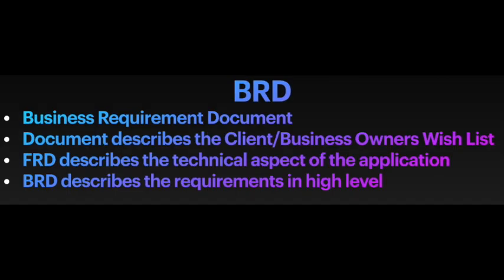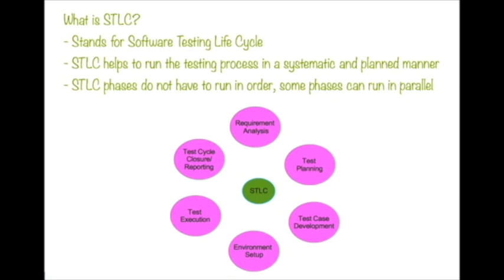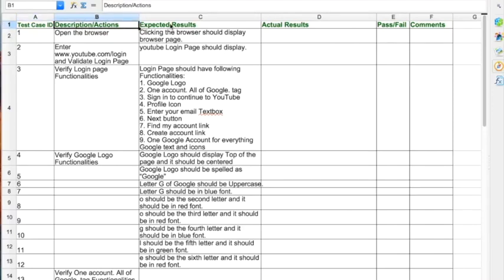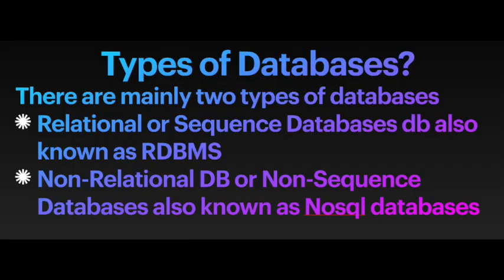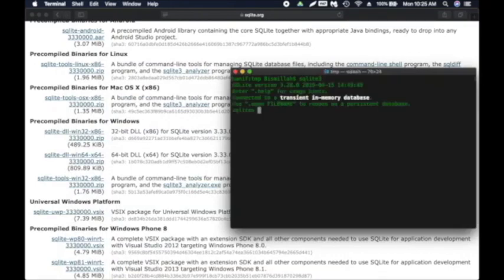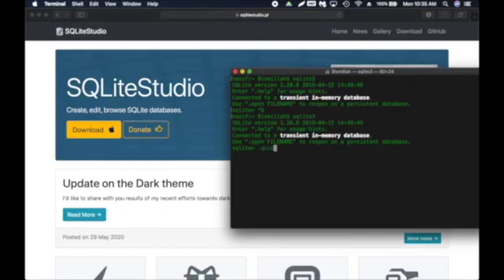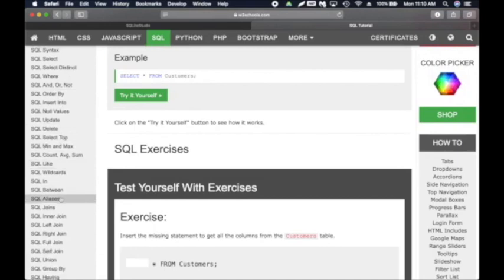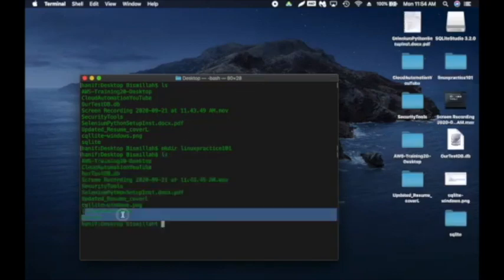Zero To Hero Free Software Testing Course (Part 2)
Complete QA Software Testing Training Course Part 2.
I have covered the following topics in this series:
BRD, FRD, SDLC, STLC, Test Plan, Test Cases, How to write Test Cases? SQL, Databases, Relational Databases, Non-Relational Databases, Install open source Database Sqlite, Gui tool Sqlite Studio, How to Insert Data into Database? How to query DB using Sql? Unix/Linux, Mobile Testing